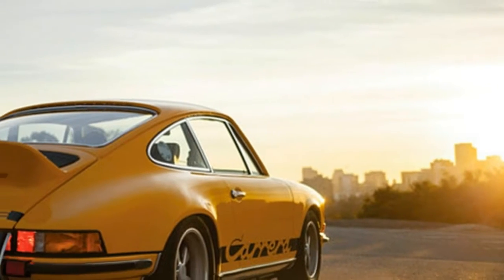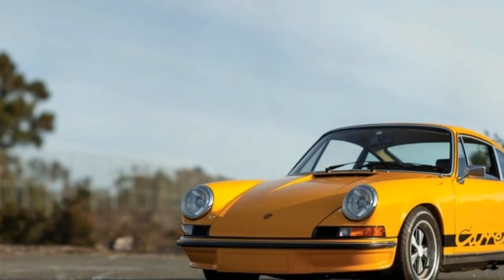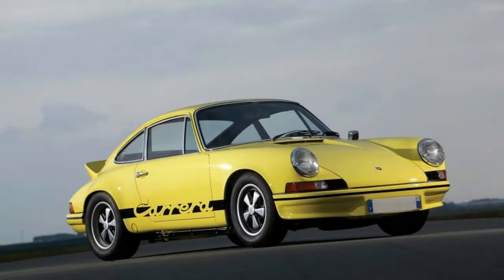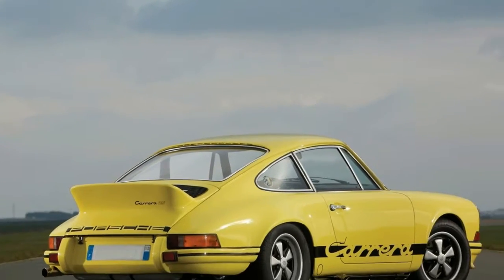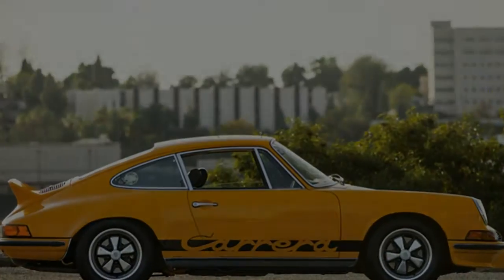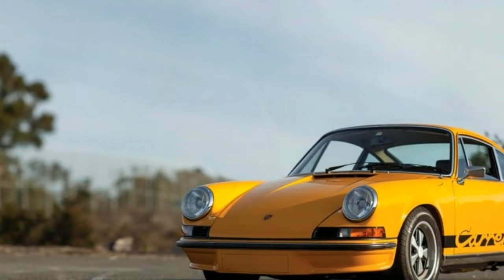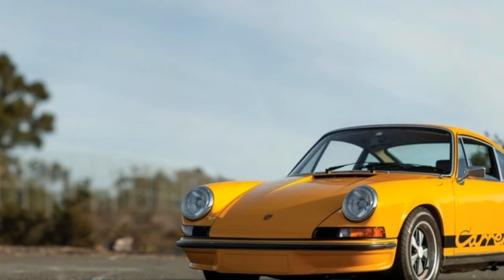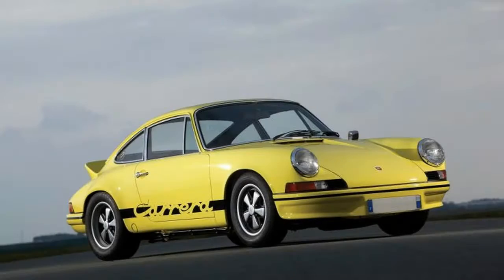WOW!! Porsche 911 Carrera 2 7 RS Legend Review!